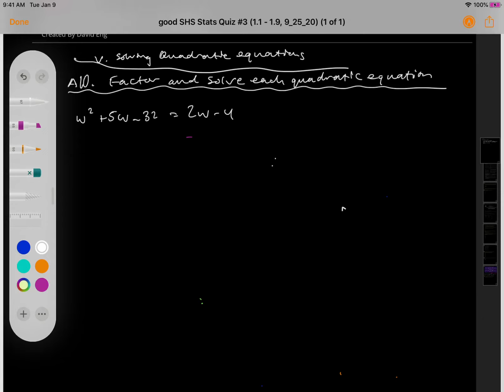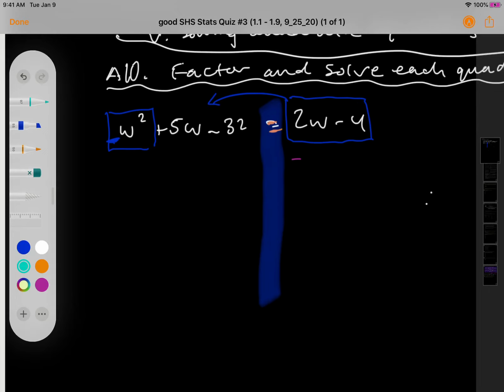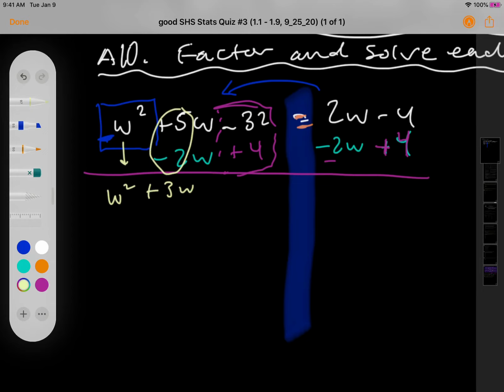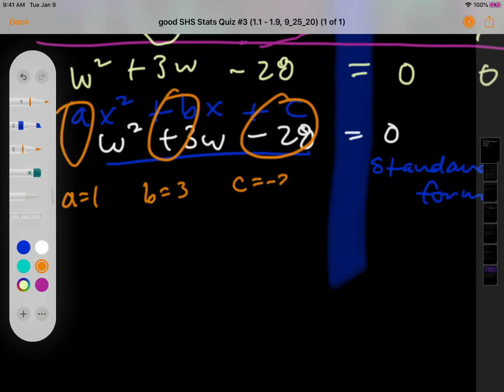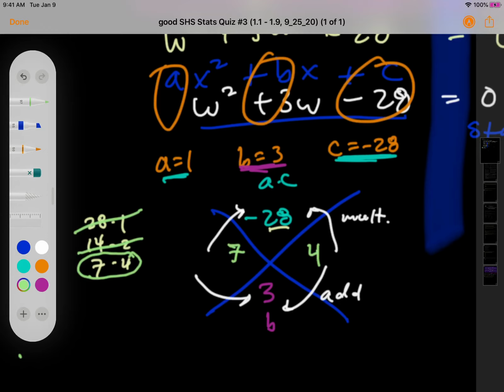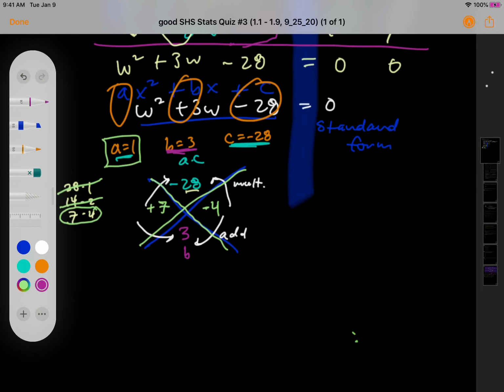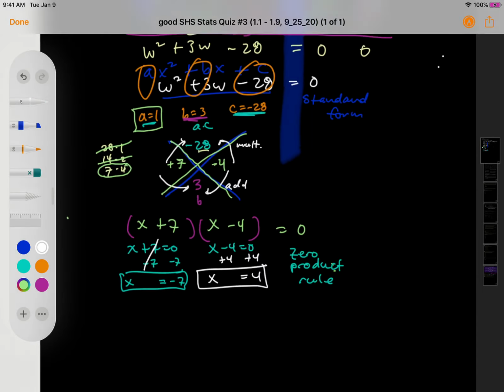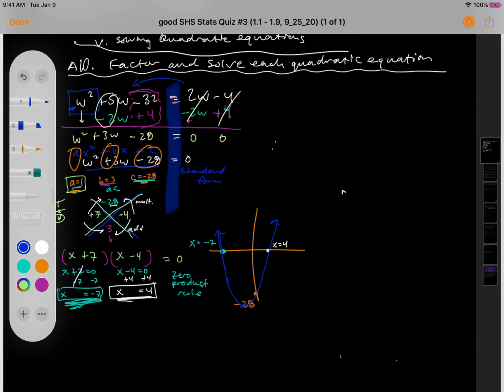Carnegie Integrated Math III Skills Practice 1.1.5 A10 solving quadratics by factoring